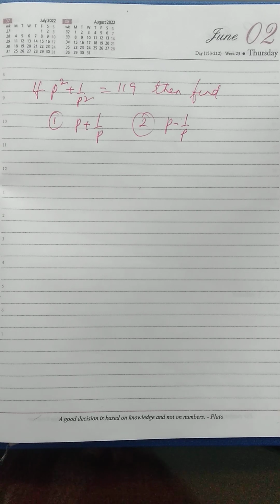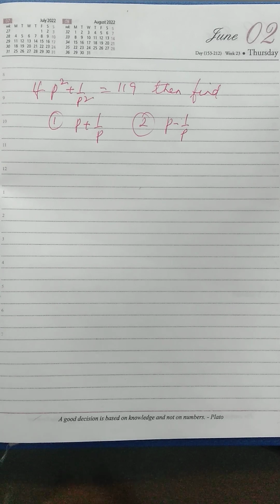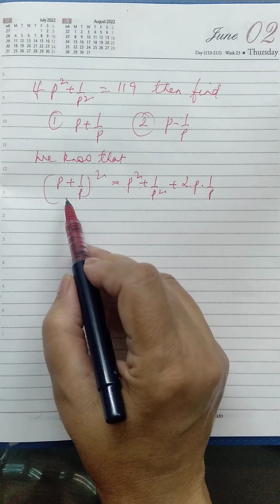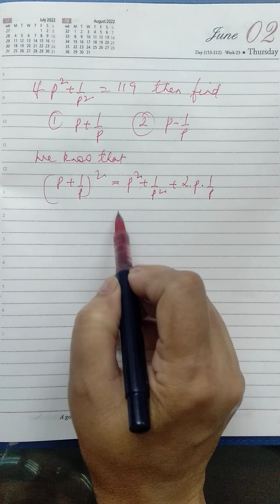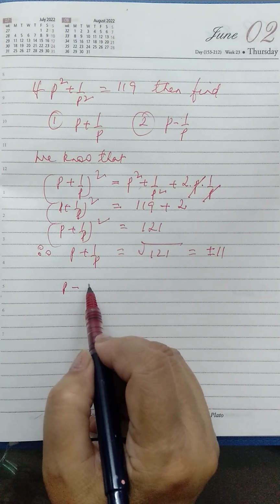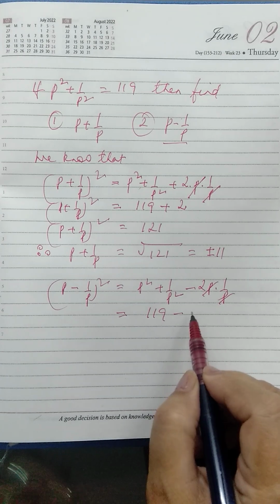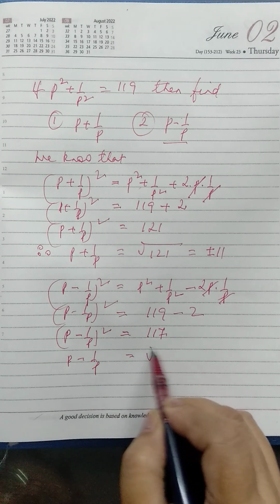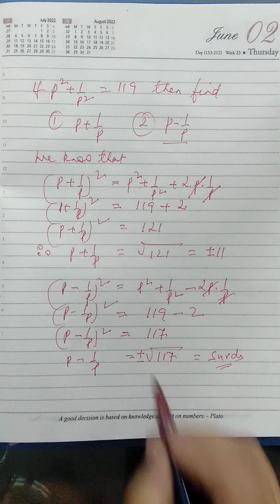Class 9 Maths Polynomials Chapter 2 Revision of (a + b)² = a² + 2ab + b², (a – b)² = a² – 2ab + b²!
Master key algebraic identities with this tutorial on (a + b)² = a² + 2ab + b² and (a – b)² = a² – 2ab + b²! This video dives into essential problem-solving techniques, breaking down each identity to make algebra simple and easy to understand. Perfect for CBSE, ICSE, and Maths Olympiad students, this lesson covers practical examples, detailed explanations, and tips for tackling common exam questions. Join us to boost your algebra skills and confidently apply these formulas in exams!

PROBLEMS BASED ON ALGEBRAIC IDENTITIES
1. (a + b)² = a²+ 2ab + b²
2. (a – b)² = a² – 2ab + b² class algebra class7, 8&9CBSE&ICSE#maths